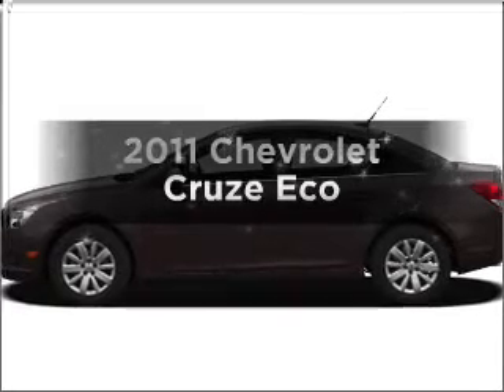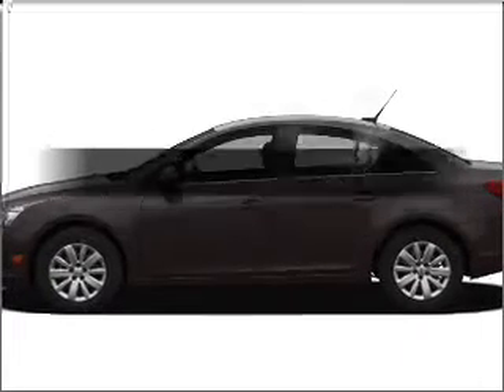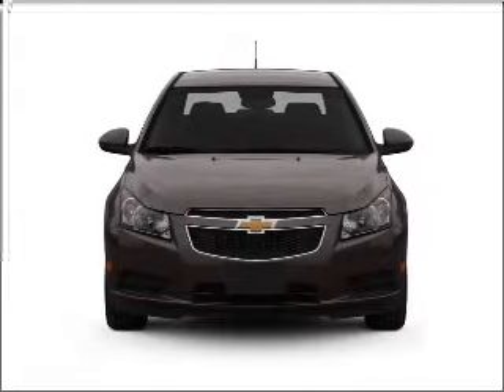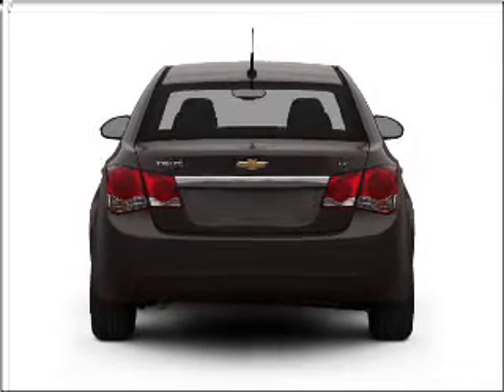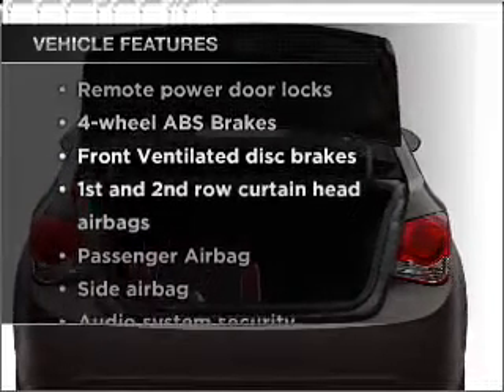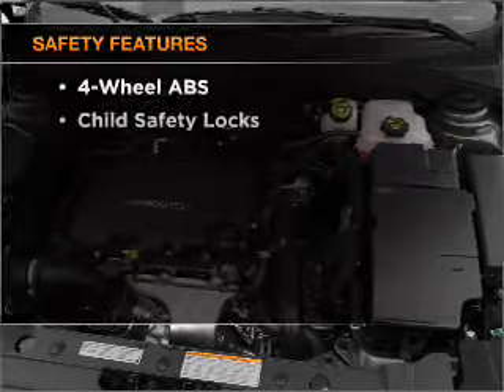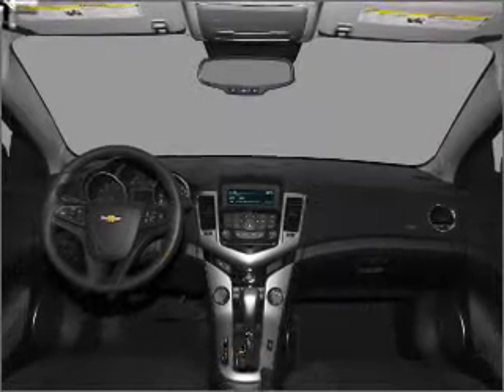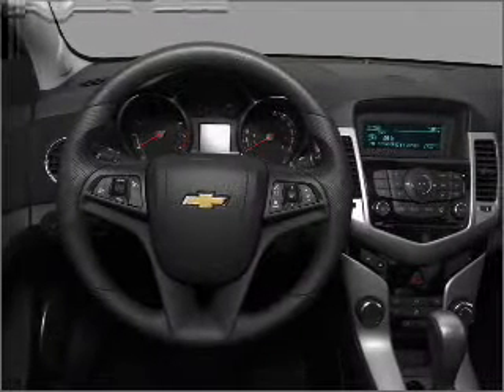2011 Chevrolet Cruze - Wheat Ridge CO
Year: 2011
Make: Chevrolet
Model: Cruze
Trim: Eco
Engine: 1.4 liter inline 4 cylinder 16 valve
Transmission:
Color: Black Granite Metallic
Mileage: 0
Address:
11001 West I-70 Frontage Rd North